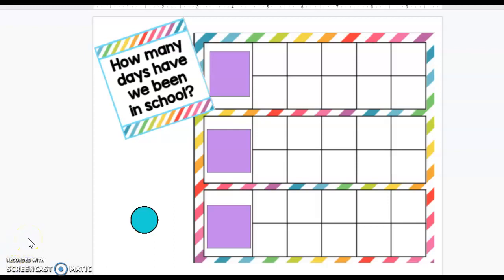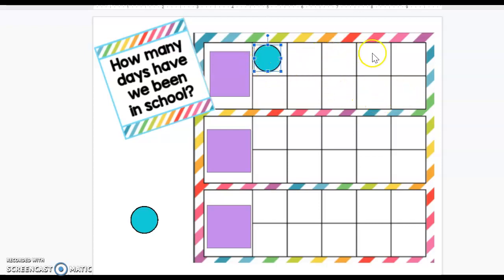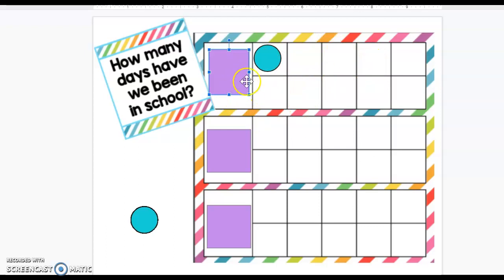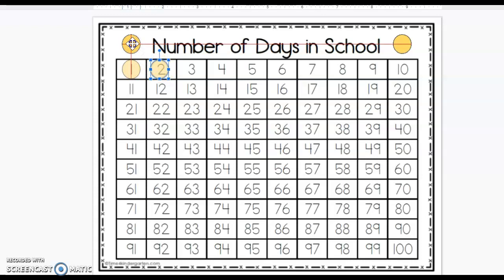Counting Days of School